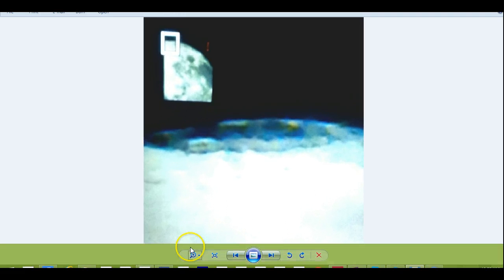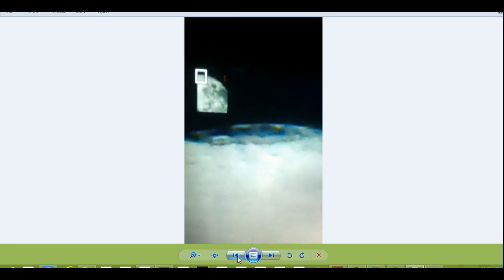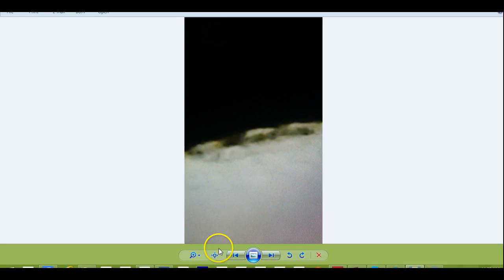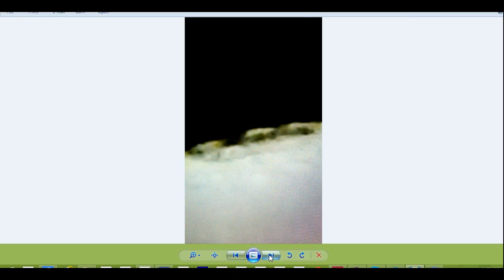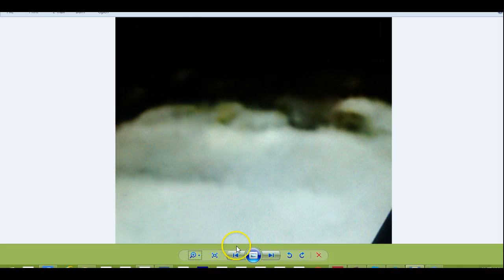Colour Moon Zooms - part 4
more zooms